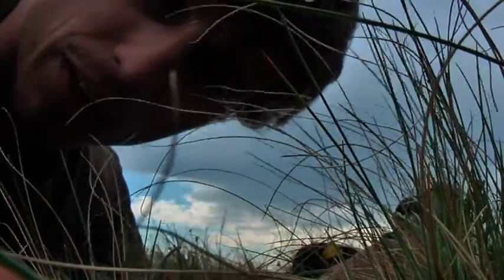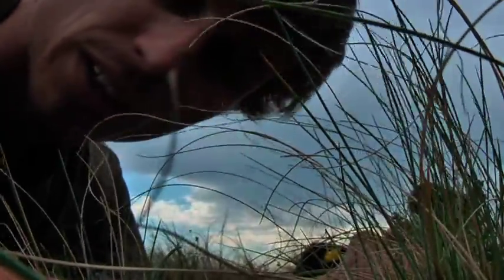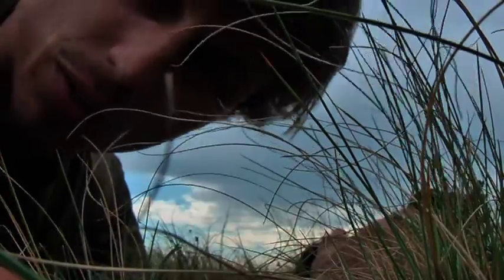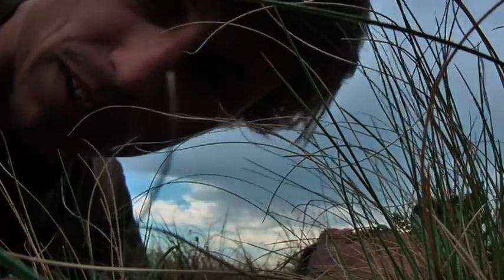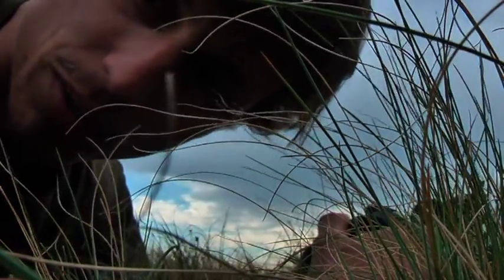Taking Photos through Binoculars using the Digibinning Snapshot Adapter by SWAROVSKI OPTIK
Using the Swarovski Optik snapshot adapter to photograph (digibinning) steppe marmots on the northern steppes of Kazakhstan (west of Astana). May 09